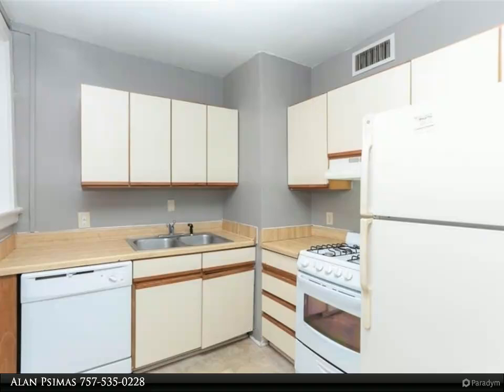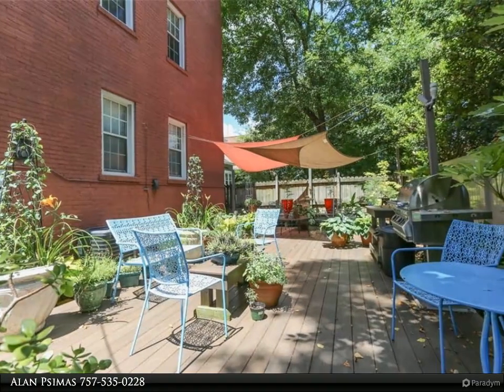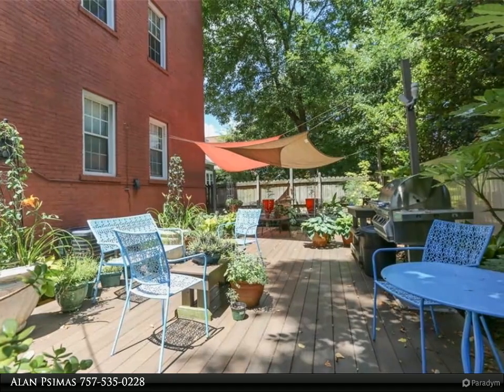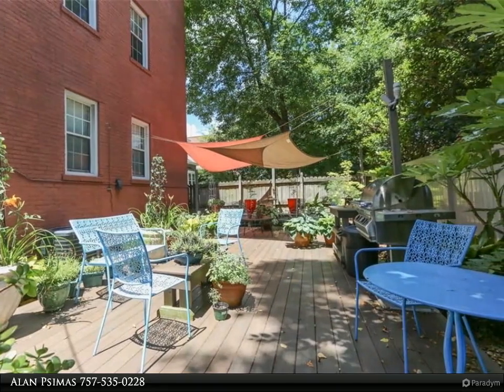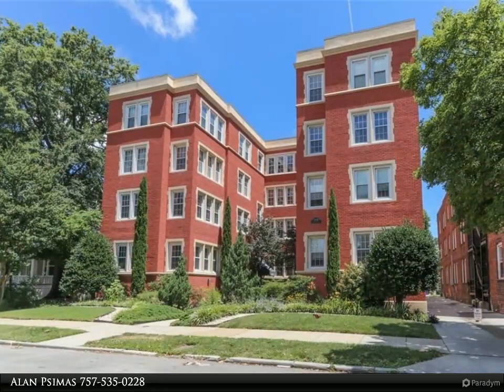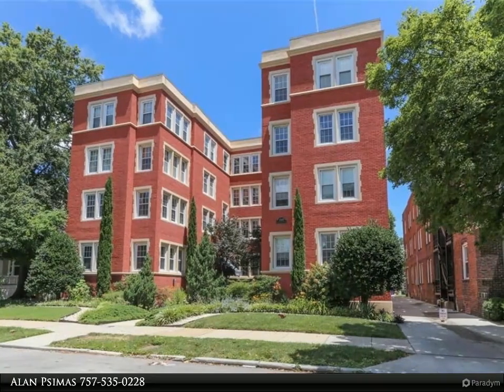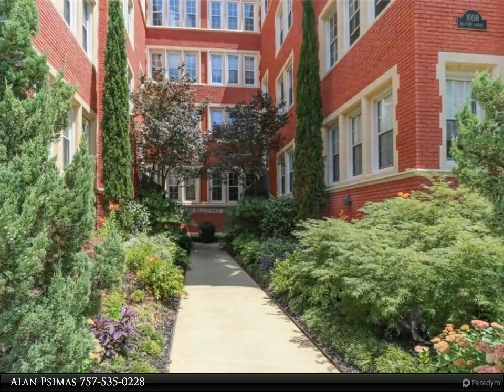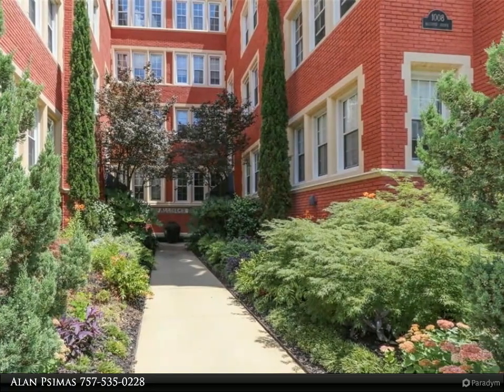Homes for Sale - 1008 Westover Avenue, Norfolk, VA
This lovely 2 bedroom, 1 bath condo is located in the heart of West Ghent. This condo offers a living room, dining room, sunroom/office space, lots of windows to bring in natural sunlight, hardwood floors throughout, on-site laundry, basement storage, and a large back yard deck. The backyard deck is for all residents to enjoy, it's a great place to relax, cook on the gas grill, and socialize with friends and neighbors. Within proximity of the Elizabeth River Trail, entertainment in Chelsea, local breweries and restaurants, the new Rail Yard, Colley Avenue, and Downtown Norfolk. Overall, this property is a great place for those looking for a serene urban living experience in a vibrant neighborhood. 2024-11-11

1 full bath

Alan Psimas
Berkshire Hathaway HomeServices RW Towne Realty